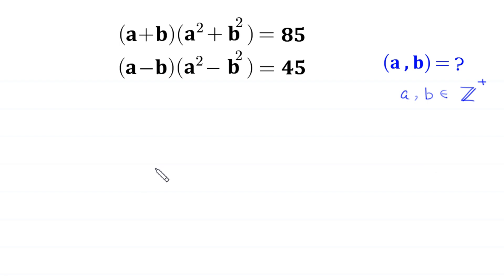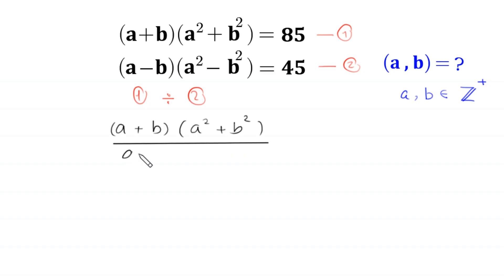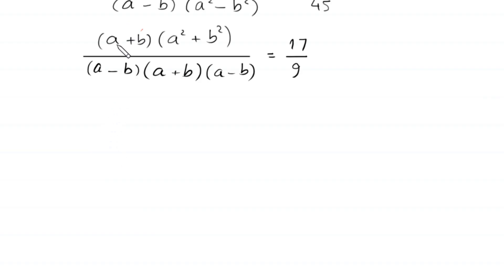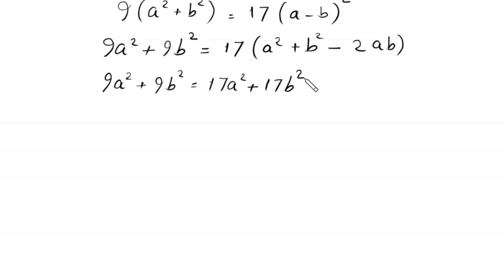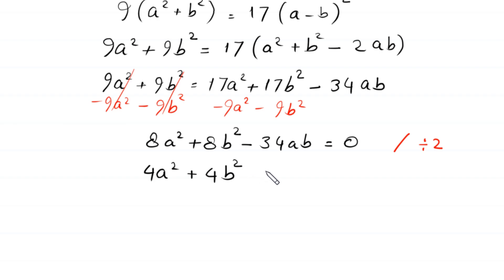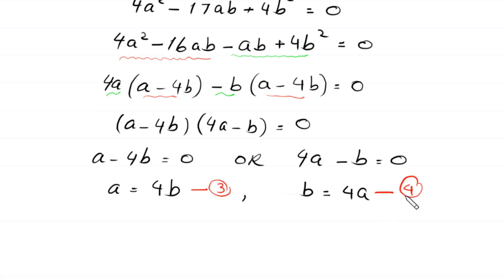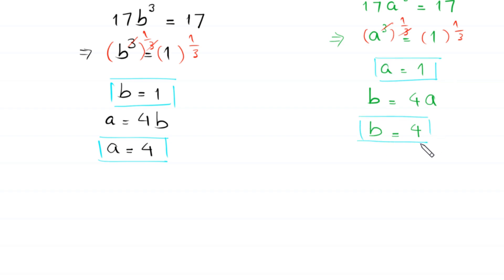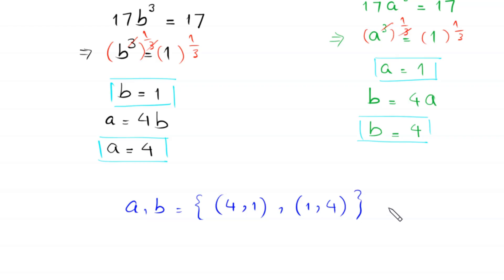A Nice Algebra Problem | Math Olympiad | Solve for a and b